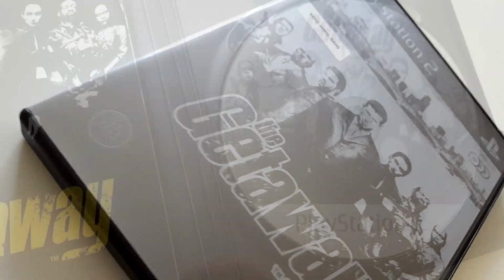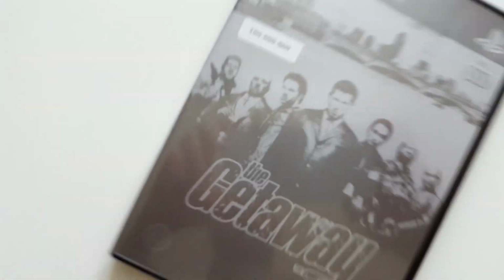Most Expensive PS2 Game in the World?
In the last few most a new game has risen the top of the charts for the most expensive PS2 game in the world, probably

Do you want more of this kind of video?

✅ GAMES I’VE CREATED - Yup I'm a AAA games developer and you can check out some of the games I've created here:

✅ TOP 10 RETRO GAMING - Yup it is what it sounds like.

✅ THE BEST RETRO GAMING CONSOLES - Check out your favourite consoles here, or get an idea for you next one:

Every week I post up retro gaming gems from my games room. Some you’ve seen before others are rare and unique. Follow me and get your retro gaming fix :)

🕹 GAME DEVELOPMENT 🕹
This is my website which is all about my professional game dev career, there is even a small section about my retro games collection:)

🎁 SPECIAL EFFECT – THE GAMERS CHARITY 🎁
I love gaming and it has really helped me through some difficult times in my life. And this is why I support these guys. The work they do is truly inspiring and helps those who they support, enjoy life.